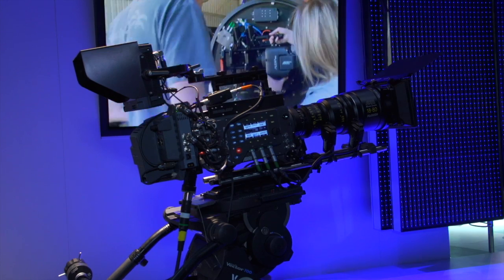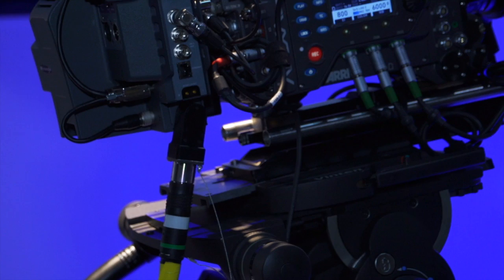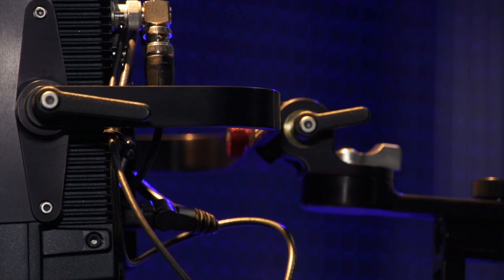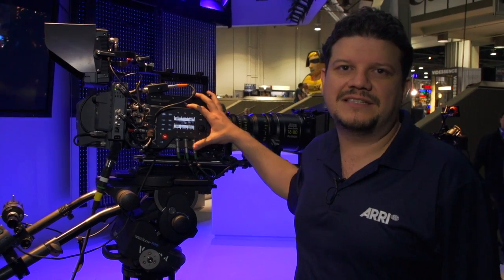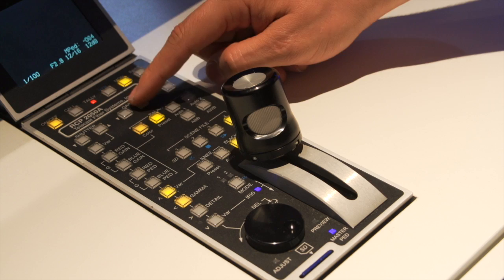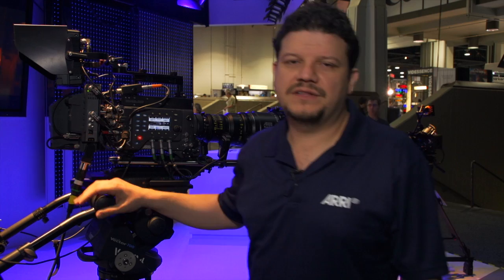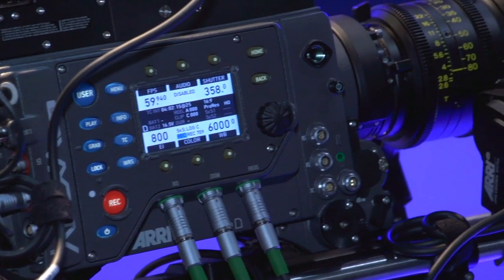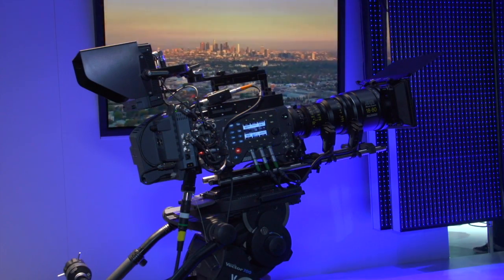NAB 2013: ALEXA Fiber Remote Option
Now the breathtaking images seen in blockbuster and critically acclaimed Hollywood films are obtainable for the broadcast world through the ALEXA Fiber Remote Option. ARRI's Jeffrey A. Reyes gives us a tour of this system at NAB 2013.